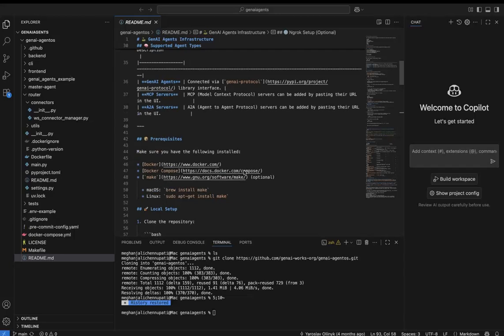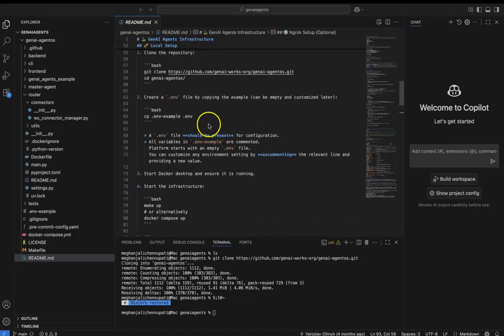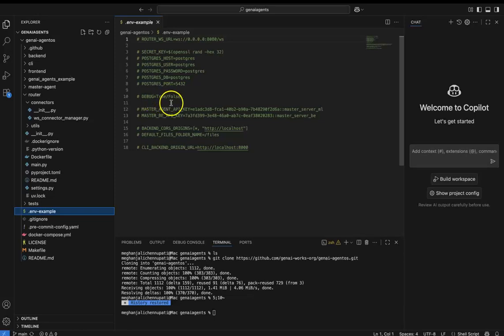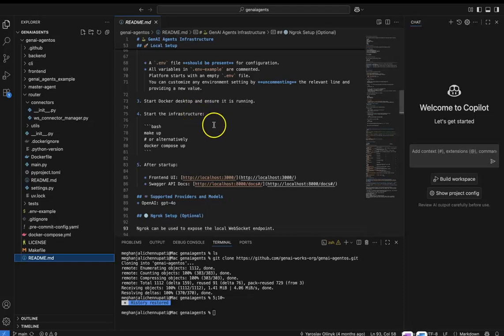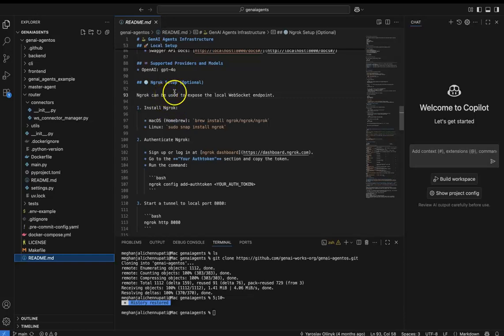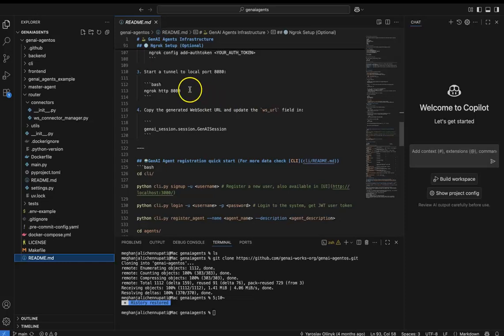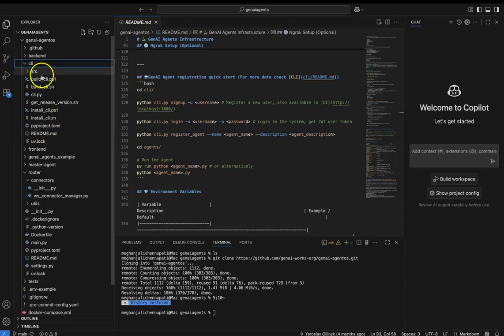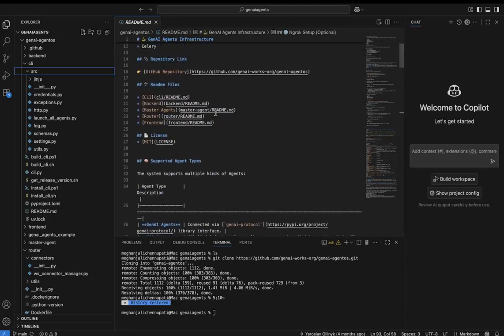Application set up for a use case using agents --- part 2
This video explains steps to set up infrastructure for agent application.